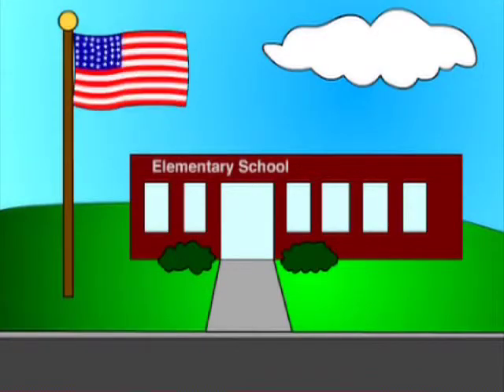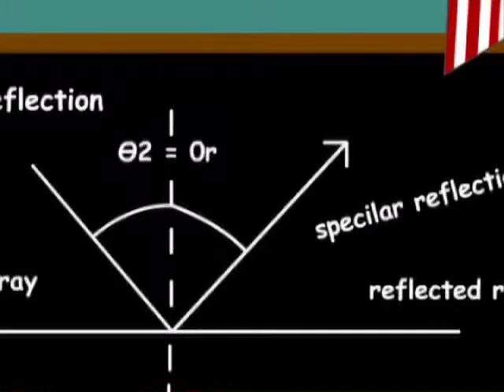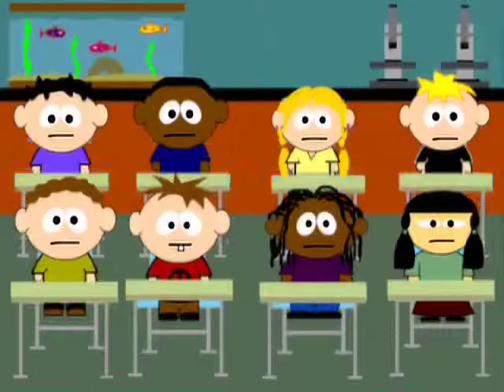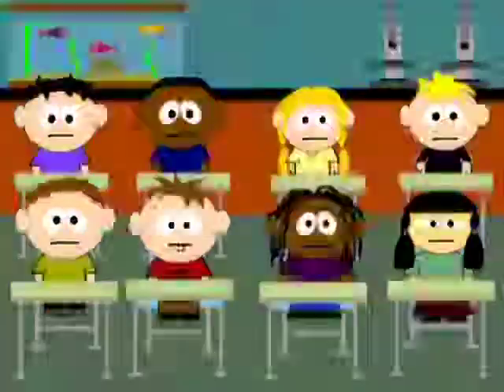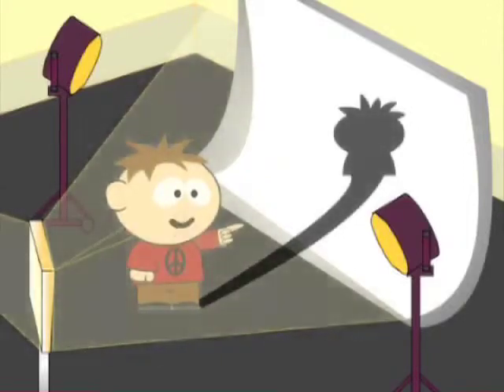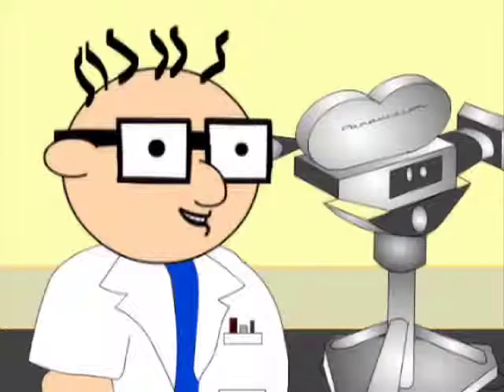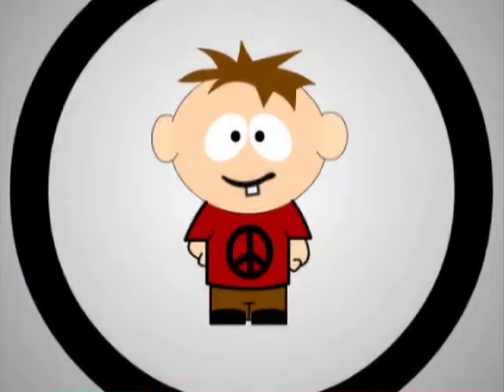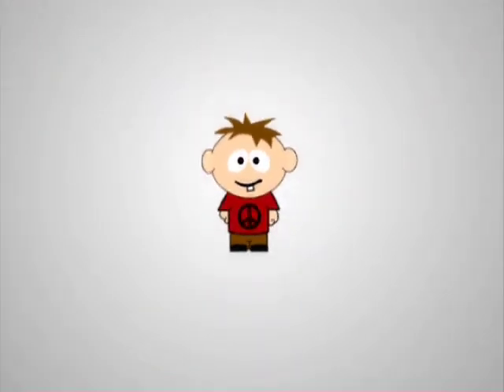Adventures In Science - Front Projection Optical printing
A science professor teaches his students how movie special effects were created in the days before Green Screen.  Front projection optical printing was the method which many classic Hollywood movies and retro TV shows put actors/actresses into scenes in the old days.  This cartoon was made for a school project using a combination of Flash, Adobe After Effects and Final Cut Pro.